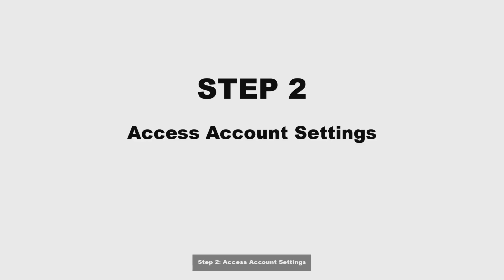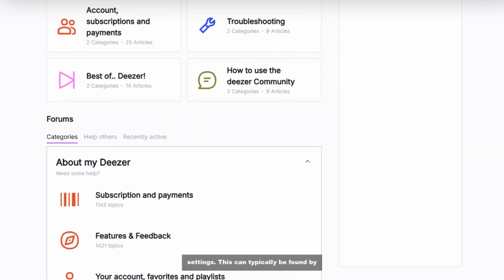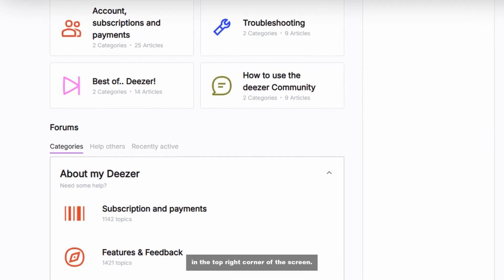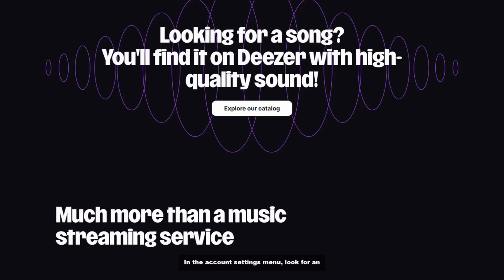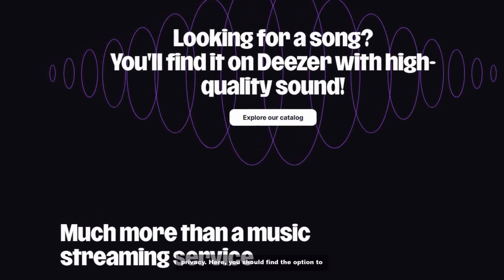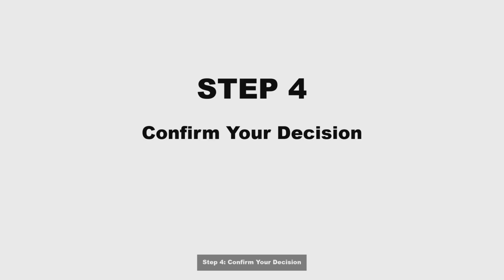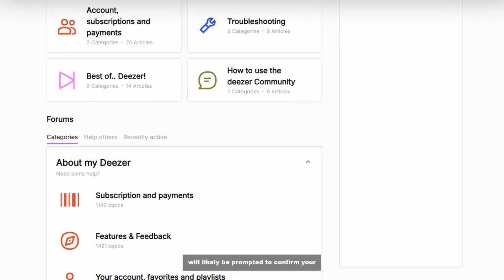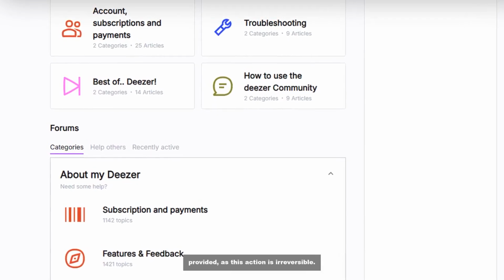How To Delete Your Deezer Account Permanently 2025 (2026)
In this video, we will show you how to delete your Deezer account permanently in 2025. If you're looking to remove your account for any reason, this step-by-step guide will help you through the process.